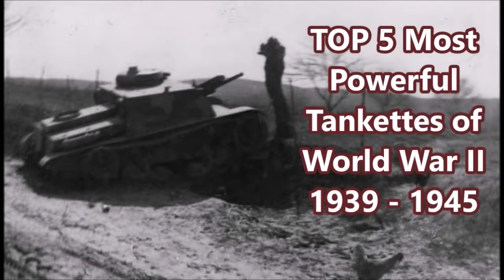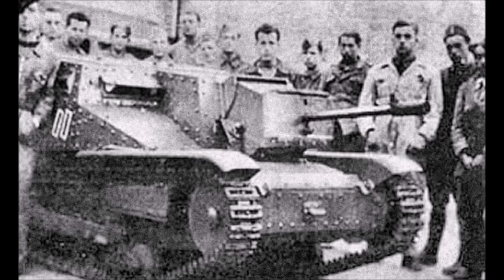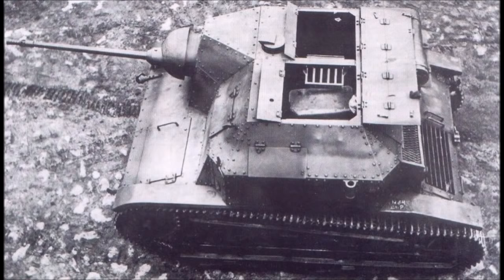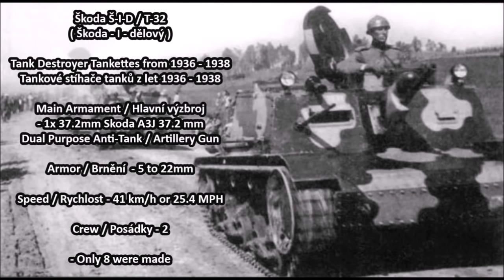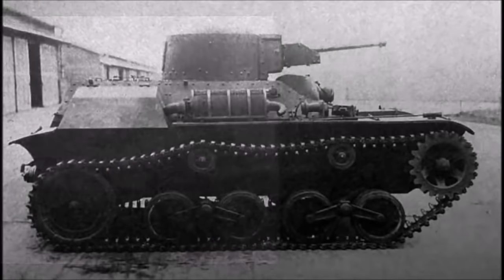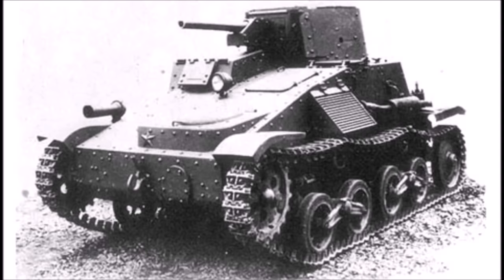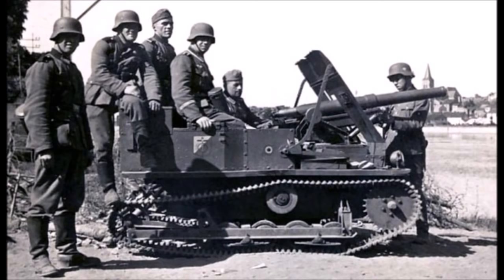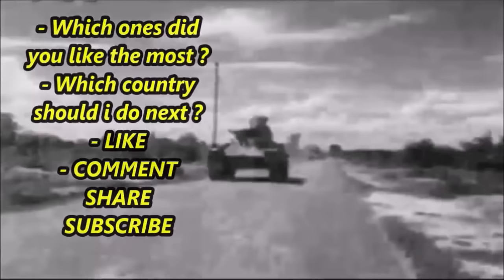Top 5 Most Powerful Tankettes of WWII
Sauces :
L3/33 ControCarro - used by the 31st Tank Regiment of the 131a Divisione Corazzata Centauro in Libya and Tunisia, in the battle of the Kasserine Pass , Battle of Sidi Bou Zid and Battle of El Guettar against american , british and free french tanks in 1943.
183 tanks + 616 allied vehicles lost
TKS / Nkm wz.38 FK - Used against German tanks in 1939 .during the defense of Łańcut the 101st TKS Reconnaissance Tank Company under the command of Lieutenant Zdzisław Ziemski defeated a german light tank division.
Edmund Roman Orlik Polish tank ace - destroyed 13 german tanks.
Škoda Š-I-D / T-32 - by  Czechoslovakia for Yugoslavia - in 1941 they were based in Zemun  tasked with protecting the airfield from enemy airborne assault. later sent to protect the towns of Topola and Mladenovac and Between April 6th to the 18th of April 1941 they fought the advancing german forces knocking out 3 tanks and armored command vehicle. 3 T-32 broke down and were abandoned , the rest either were captured or ran out of ammunition and destroyed .
Type 97 Te-Ke - used  successfully in China during the Second Sino-Japanese War of 1938–1945, against most chinese tankettes arms with mg's and vickers light tanks with 57mm short cannons.
 4 to 8 served in the IJA 3rd and 4th Tank Regiments at Battle of Nomonhan ( Khalikin Gol ) during the months of May through August in 1939 against the Red Army of the Soviet Union.  facing Soviet BT-5 , BT-7 and T-26 light tanks and BA-6 / BA-10 heavy Armored cars
( soviets lost 253 tanks and 385 armored cars ( 10 to 20 % in tank battles )
japanese only 29 tanks lost
Also the Battle of Malaya and the Battle of the Philippines Against British and US forces,
47 Antichars SA-FRC Carden-Lloyd Mk V - Battle of Belgium in May 1940, by the Cyclistes Frontière/Grenswielrijders, a border guard regiment along with 42 T-13 tank destroyers. fixed, ambush positions on the west-bank of the river Meuse (Maas) between Vivegnis and Lixhe.